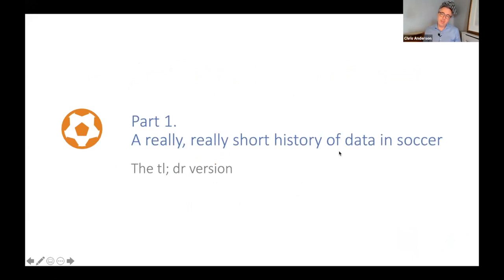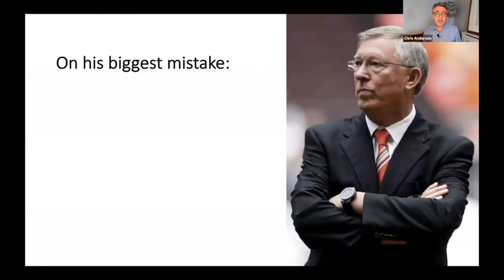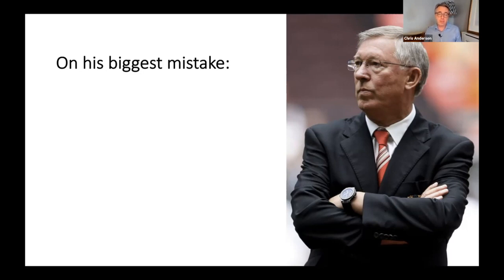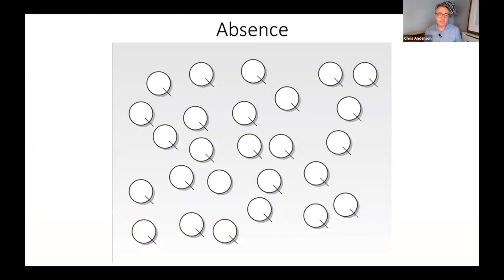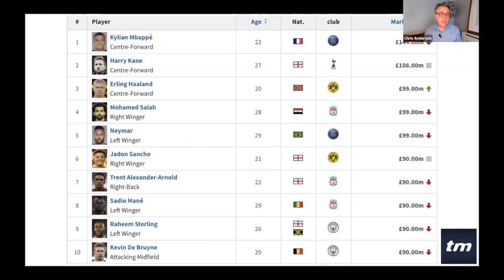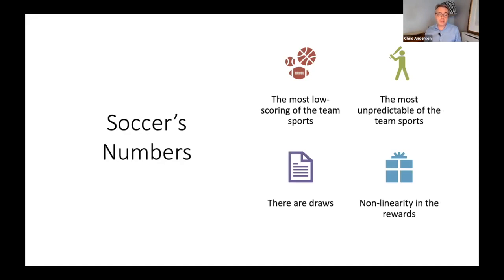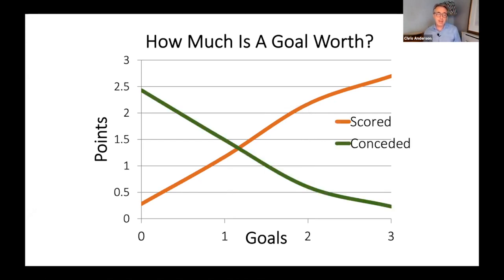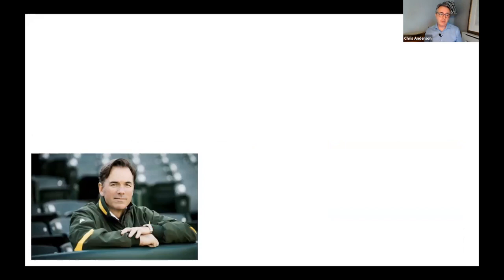9th Eubank Conference: Playing the Numbers Game: Analytics and Decision Making in Elite Soccer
Professor Chris Anderson is a leading scholar in the political economy of sports and of comparative political behavior. He is a pioneer in applying analytic and statistical expertise to quantitative soccer analytics. This work has sought to produce data-based tools for building more effective teams, optimizing player and team performance, and managing clubs. Anderson’s best-selling book on football analytics, co-authored with David Sally, is titled “The Numbers Game: Why Everything You Know About Football Is Wrong.” Anderson is also a frequent commentator on the use of analytics in football and big data in high-performing organizations and an invited speaker at a number of industry and university events.